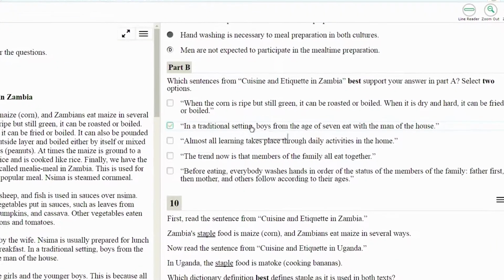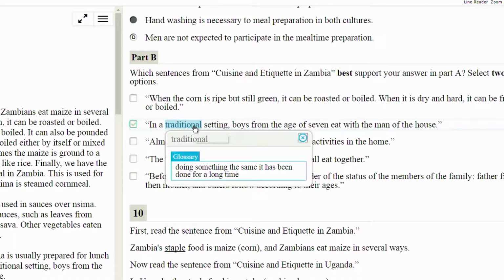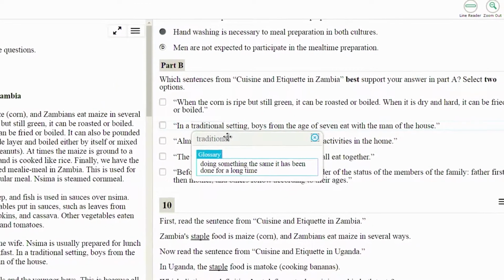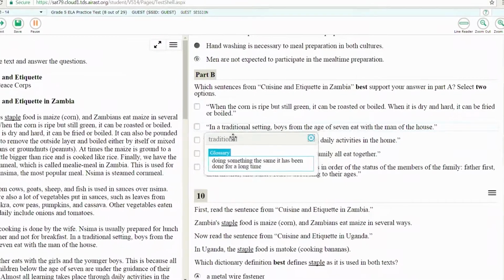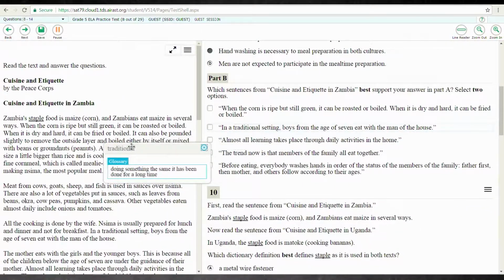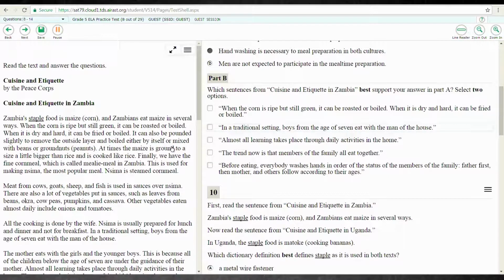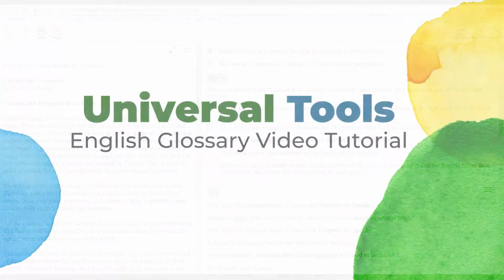Universal Tools: English Glossary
Video tutorial about how to use the English glossary.